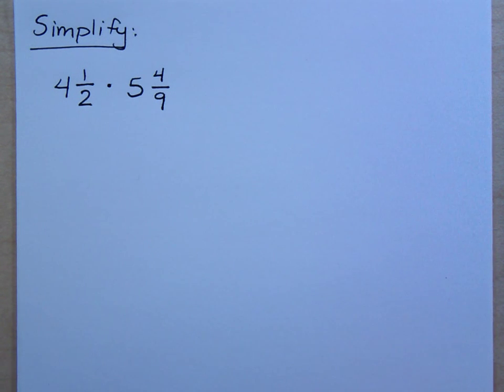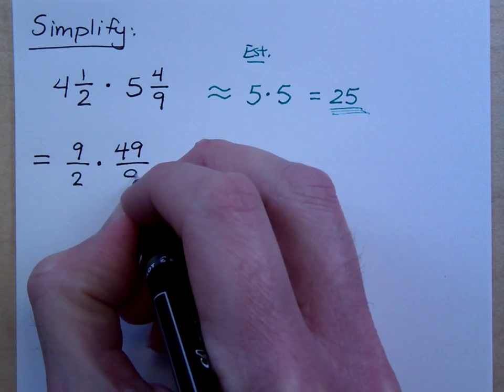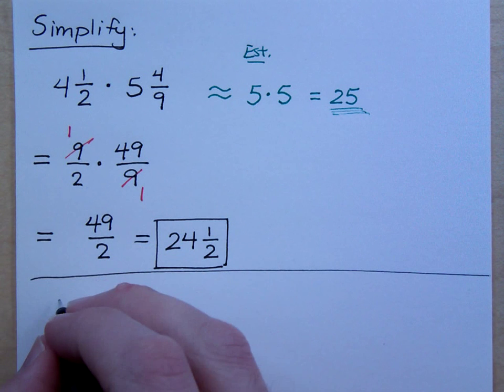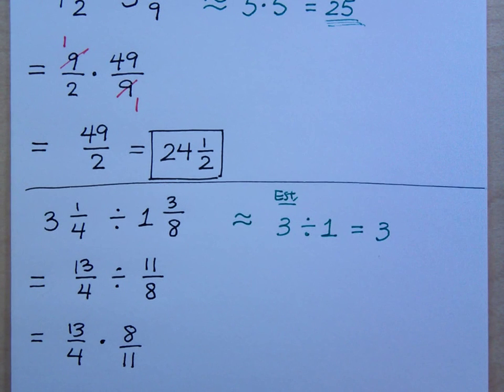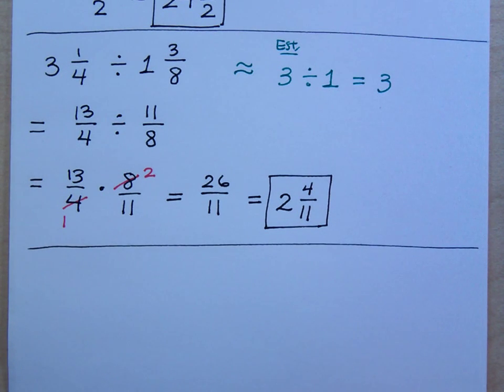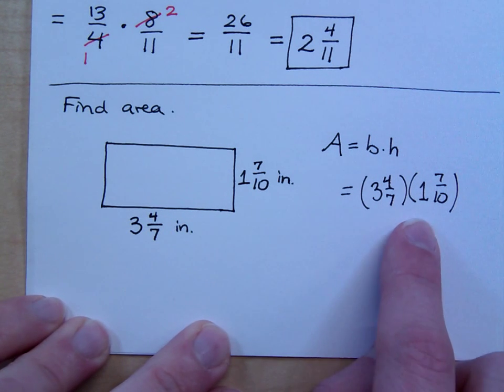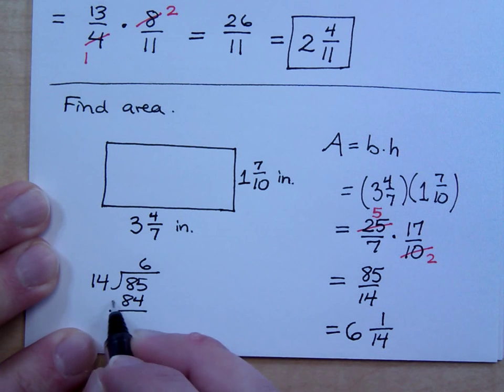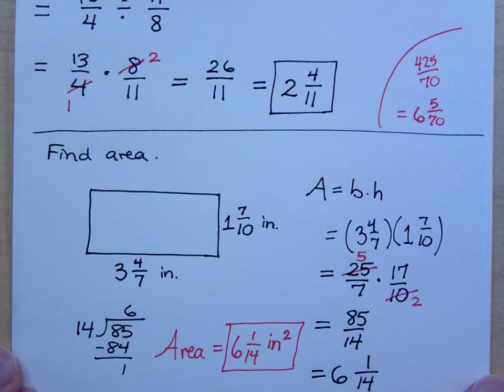Prealgebra - Part 71 (Multiplying and Dividing Mixed Numbers)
Simplify:
4 1/2 times 5 4/9
3 1/4 divided by 1 3/8

Find the area of a rectangle with base = 3 4/7 inches and height = 1 7/10 inches.